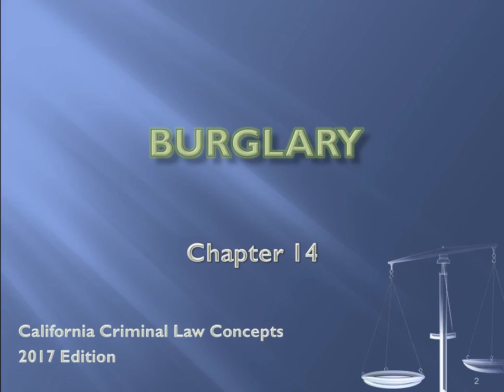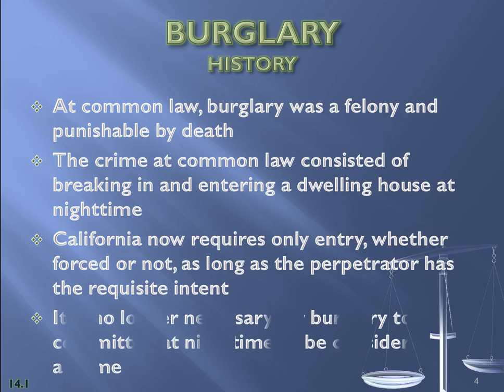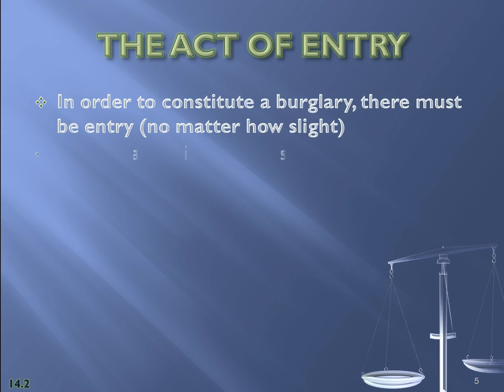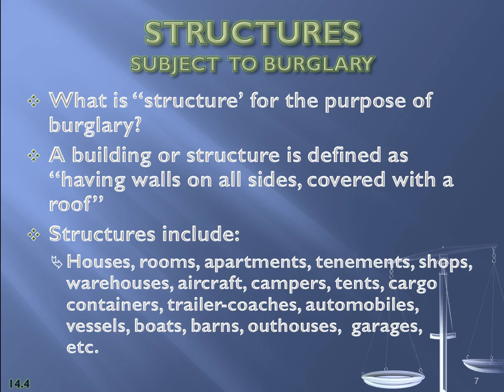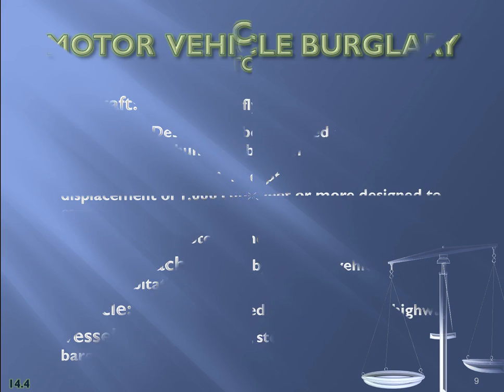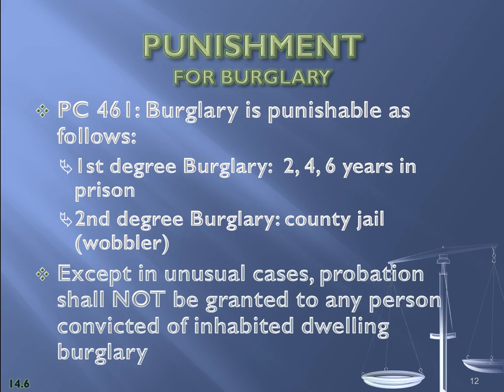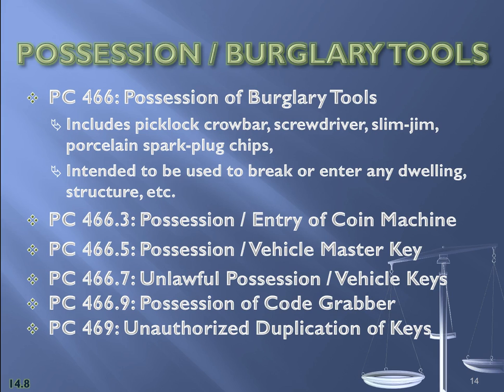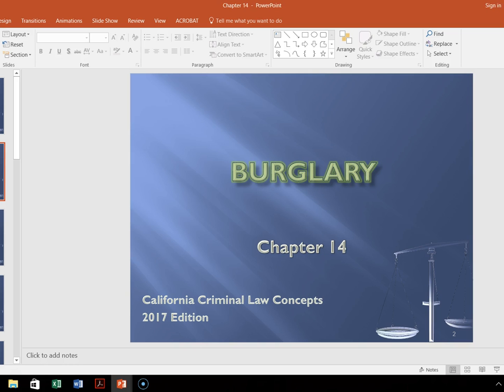Recording Chapter 14